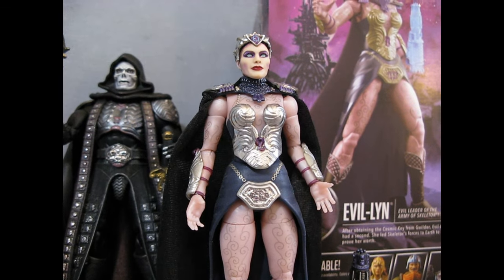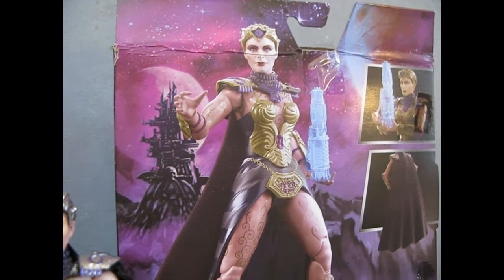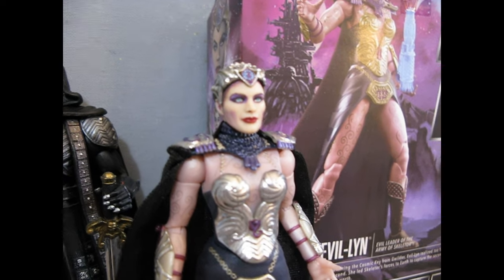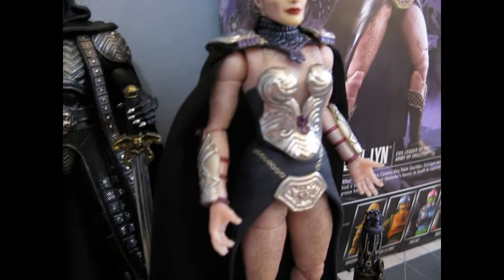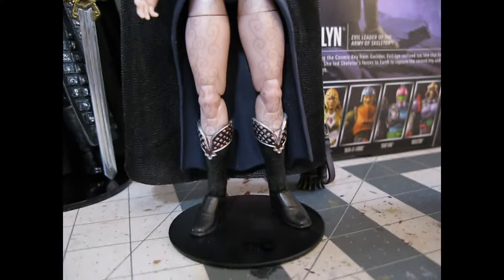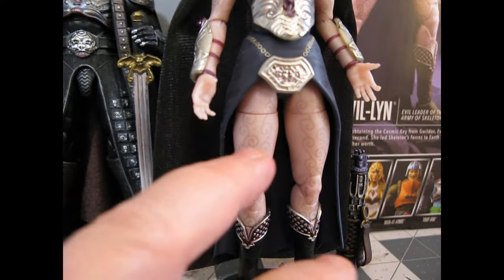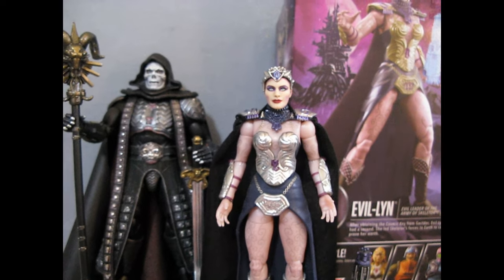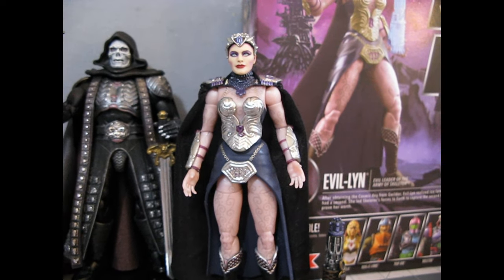Mattel's Masters of the Universe Masterverse Movie version EVIL LYN figure Repainted & Chromed!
A short and sweet redo of the Mattel Masterverse MOTU figure of EVIL-LYN as played by actress Meg Foster in the 1987 movie! All I did was a basic face repaint, some Mr Hobby Matt spray to dull down her bodysuit, and CHROME on the metal parts! That's it!

She was a breeze and a lot of fun to rework! Took me about an hour tops.
You do want to let any chrome paint/ink dry well (overnight is best!) and then apply a thin layer of Intermediate Gauzy Agent gloss clear to protect the chrome and VOILA! You are done!

I hope Mattel Makes more in this line, and we see some fun characters from this all but forgotten film! It's too fun to forget!

Les out!